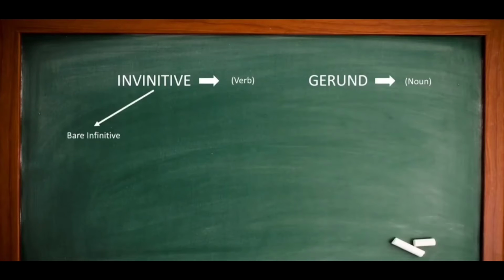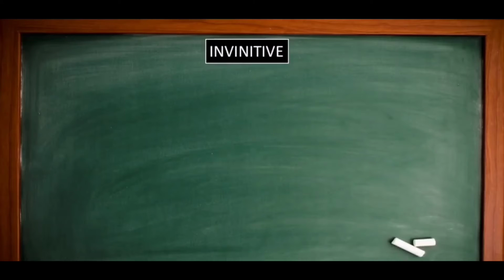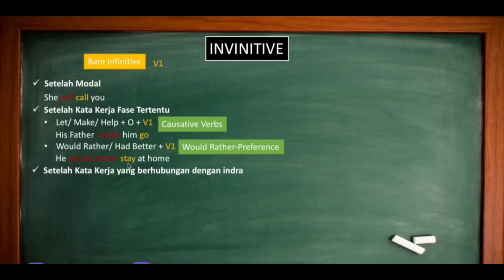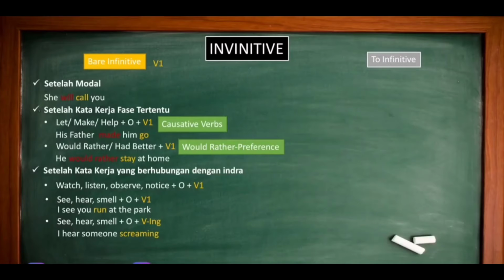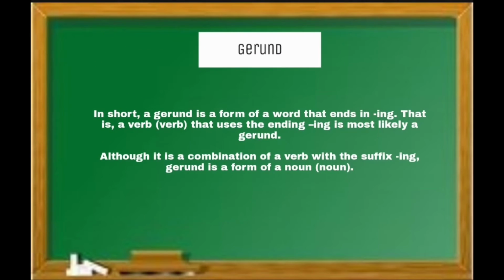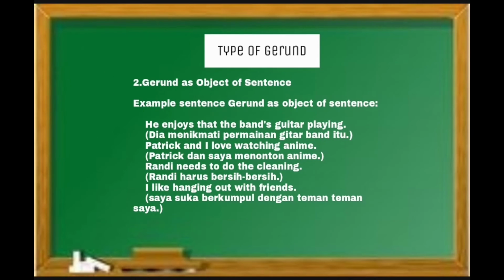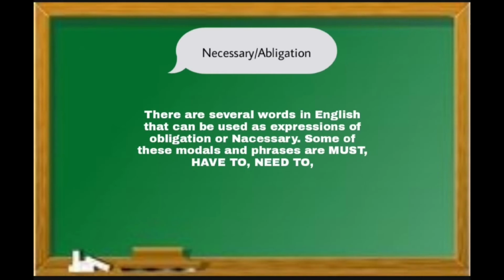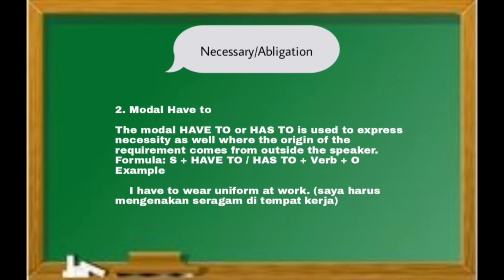Final Piba English- Infinitive,Gerund,Necessary, and Suggestion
Name : Rindi Dwu Cantika
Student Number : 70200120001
Class : Kesmas A